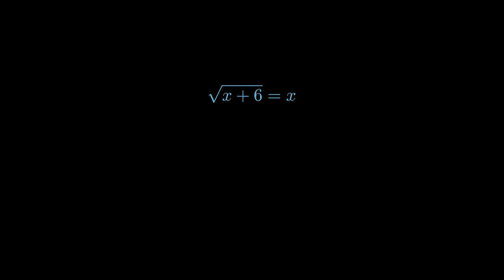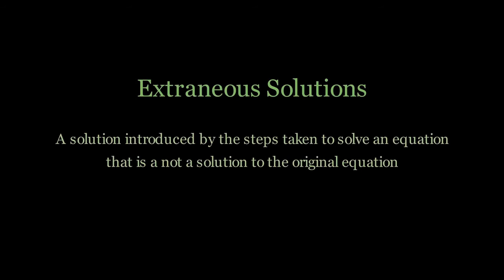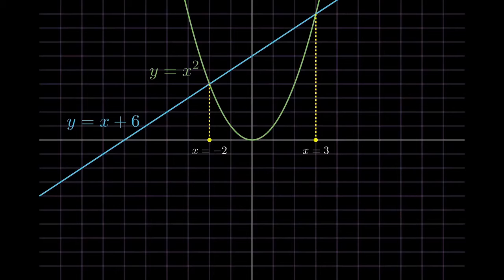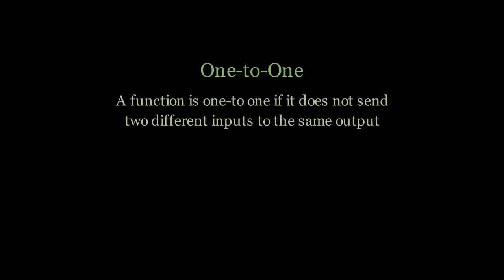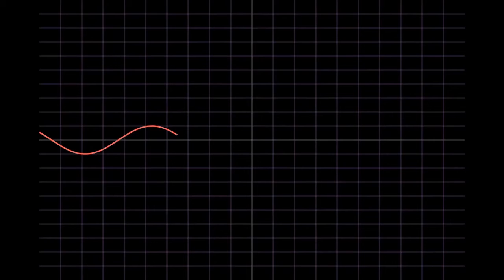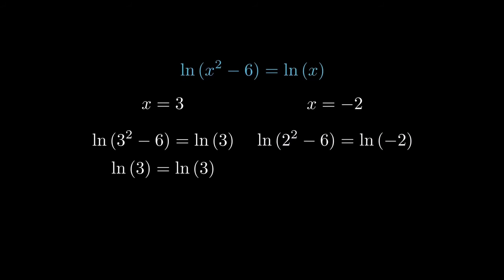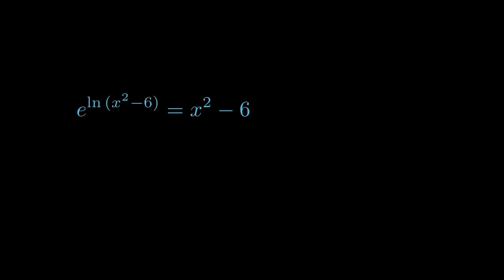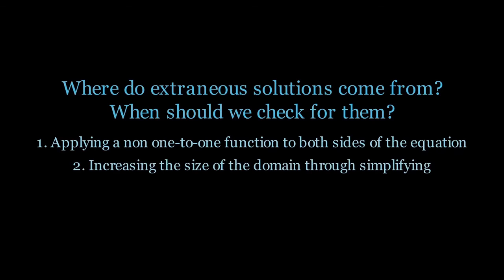Understanding Extraneous Solutions